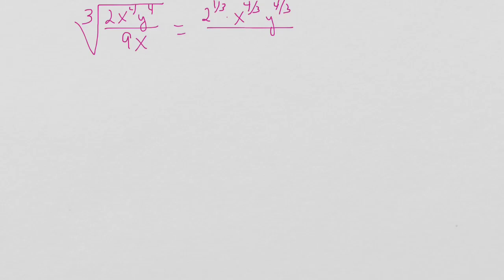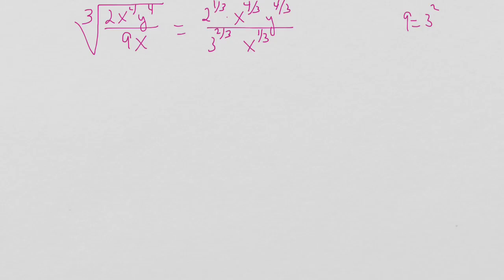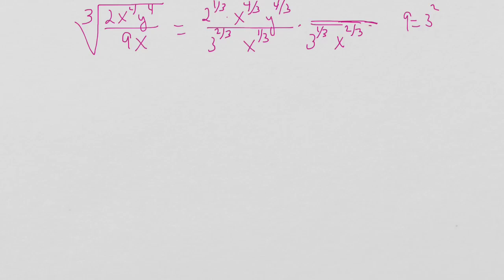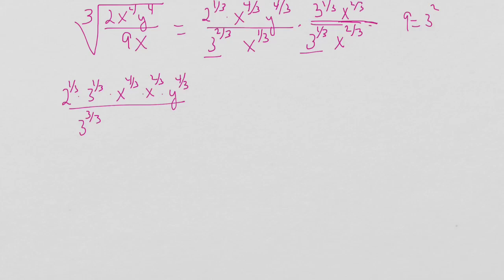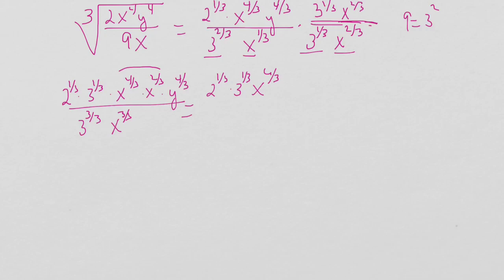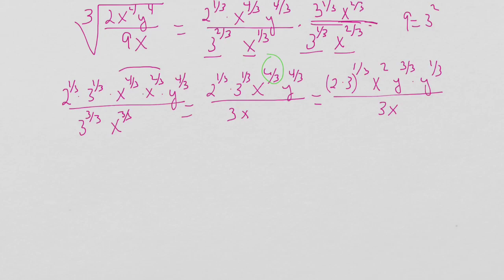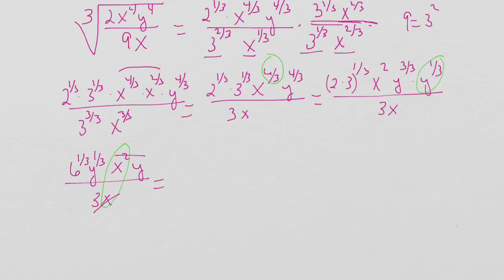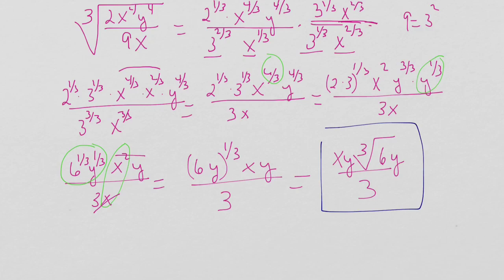trim 7818C235 D10F 44A0 837E 9928C1AB5A24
"Simplifying" and rationalizing a messy radical expression.